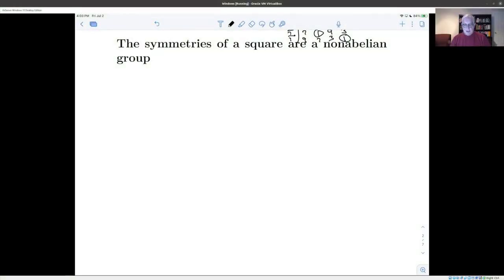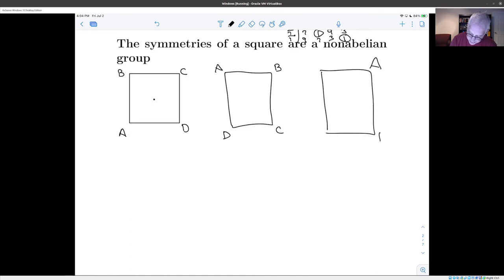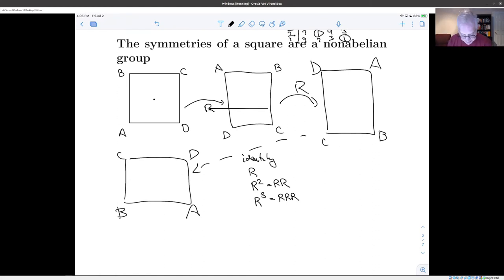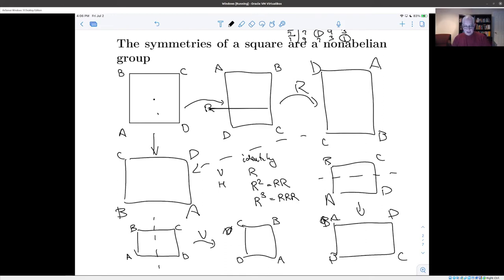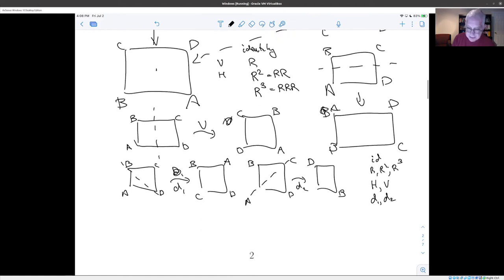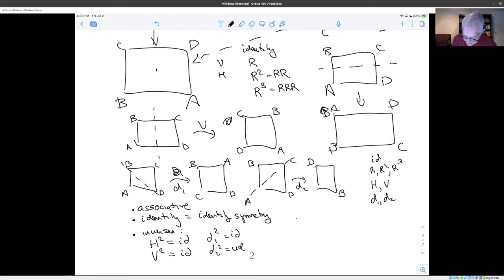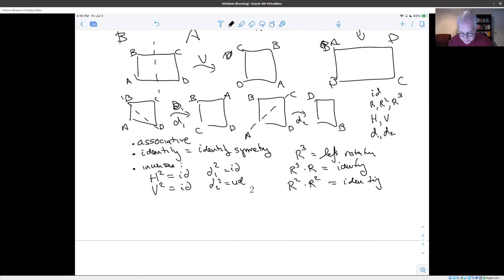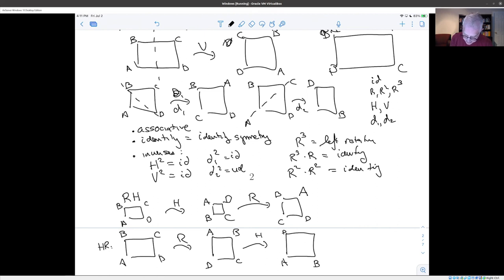Group examples (continued)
Symmetries of a square